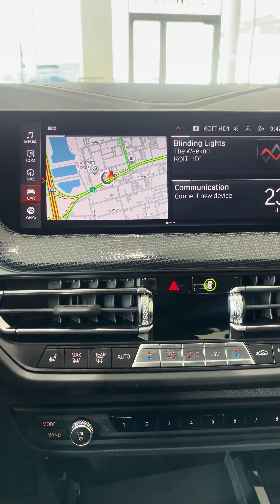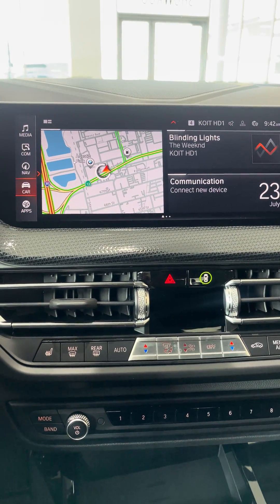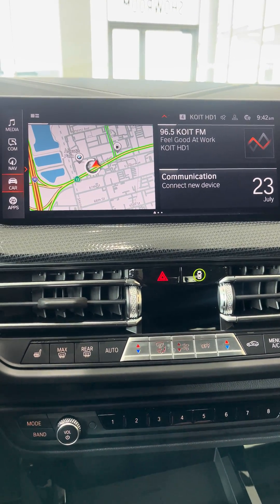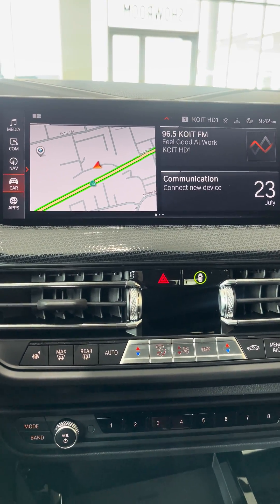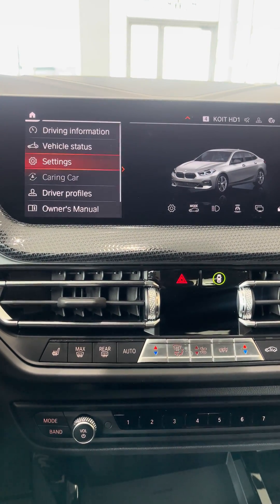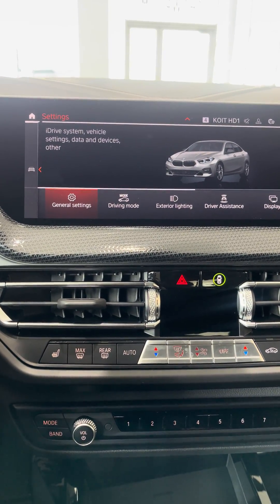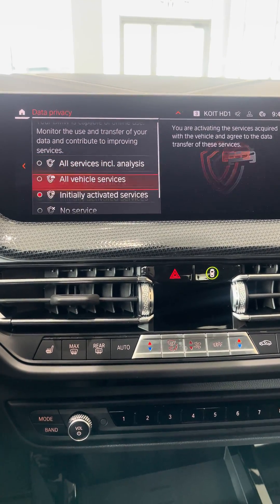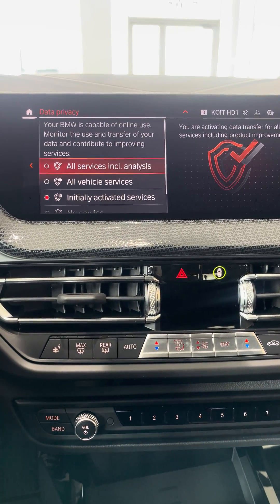Data Privacy Settings - How To Fix My BMW App - iDrive 7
Devin Davis shows a quick and easy way to change your data privacy in your car to make you feel safe with your data. This video also helps fix issues regarding the My BMW app and some other issues if certain data privacy functions are turned off.